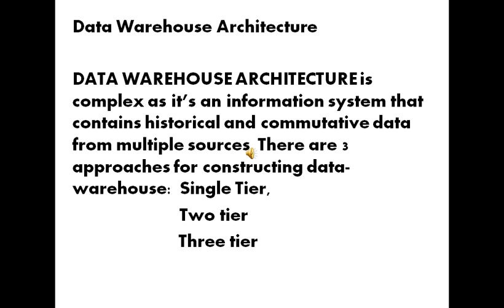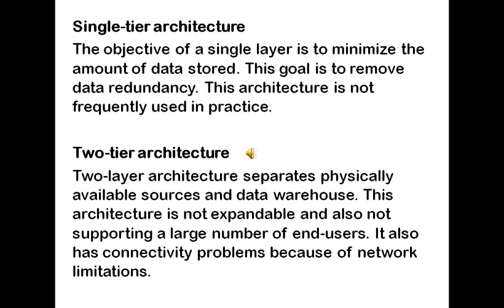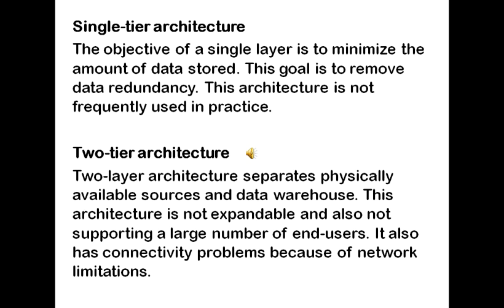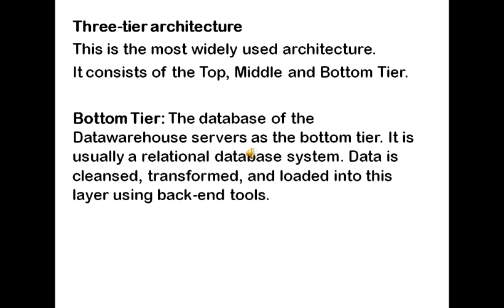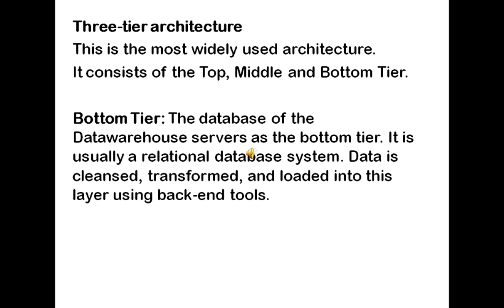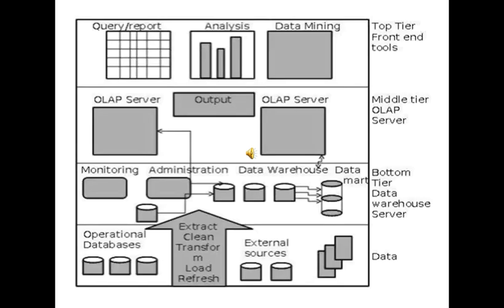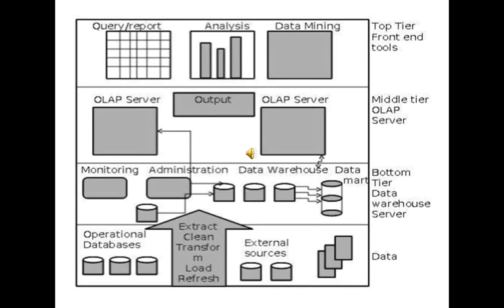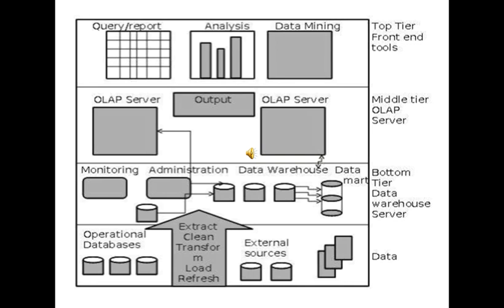DWH ARCHITECTURE & APPROACHES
SUB:   BUSINESS INTELLIGENCE
UNIT II DWH ARCHITECTURE & APPROACHES